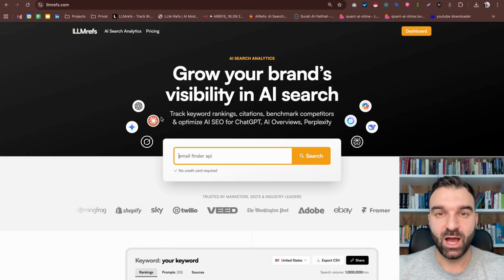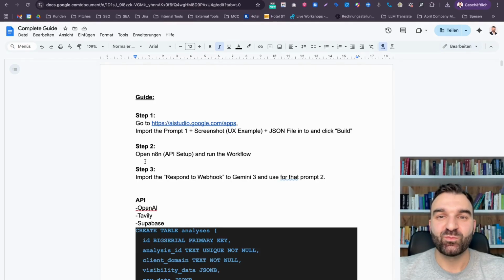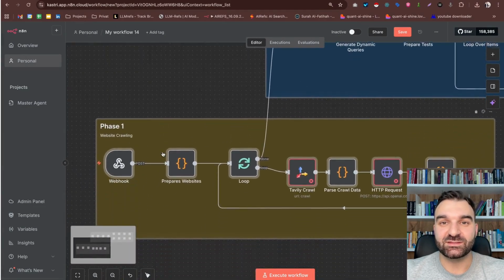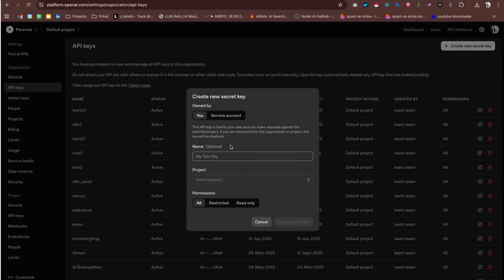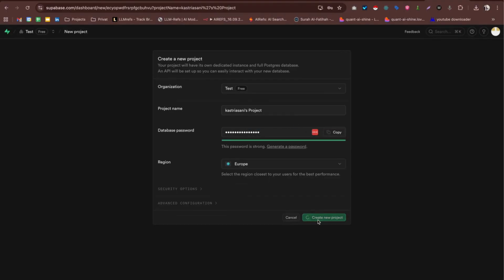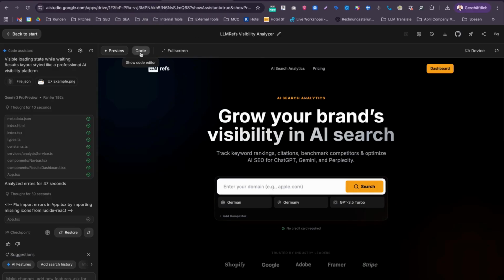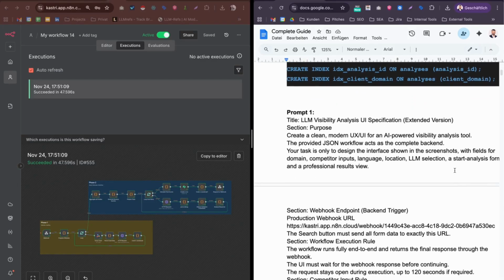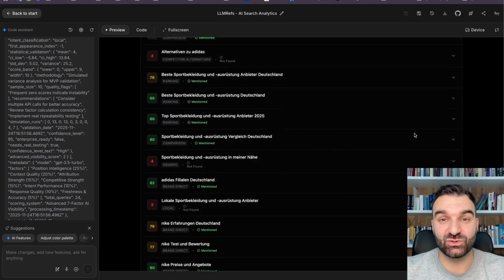n8n + Gemini 3.0 cheatcode. Build Websites in less Than 15 Minutes!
In this video I show you how to recreate a complete AI powered website using n8n and Gemini 3 Pro. The original site only offers a single input field and limited functionality, so I rebuilt the entire system from scratch and extended it into a fully working application. No coding required.

You will learn how to use Gemini 3 Pro to generate the full frontend from a prompt, a screenshot, and a workflow file, and then connect everything to n8n so the website can actually run real requests. The workflow handles domain crawling, LLM ranking analysis, API calls, Supabase storage, and returning structured results back to the frontend.

The process is simple once you see it. I walk you through every step including how to import the workflow, set up the APIs, configure Supabase correctly, and link the webhook so the UI and backend talk to each other. You end up with a complete working system you can rebuild or extend for your own projects.